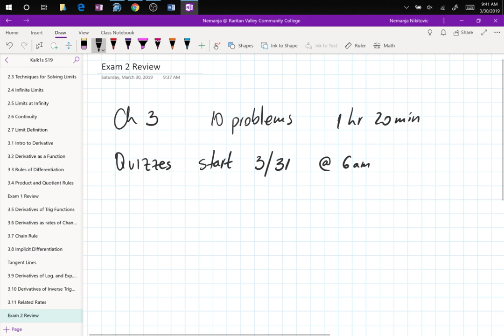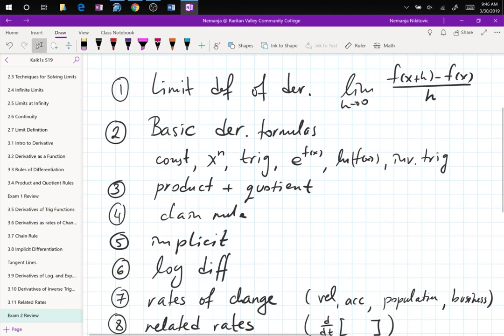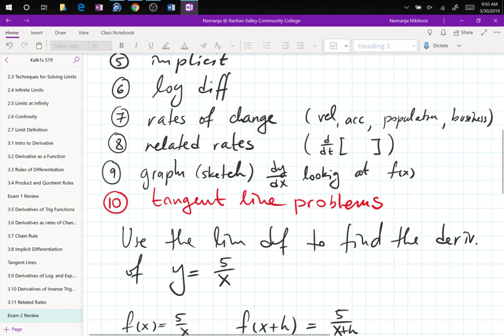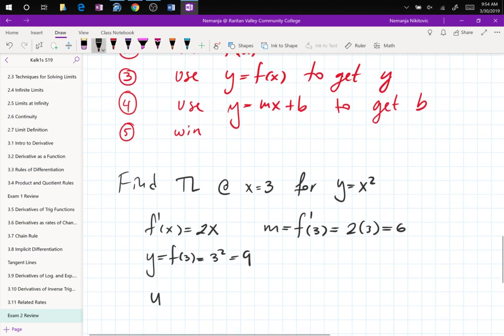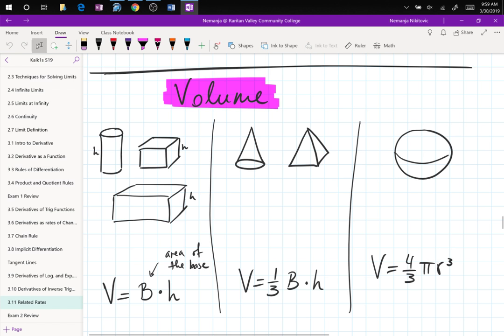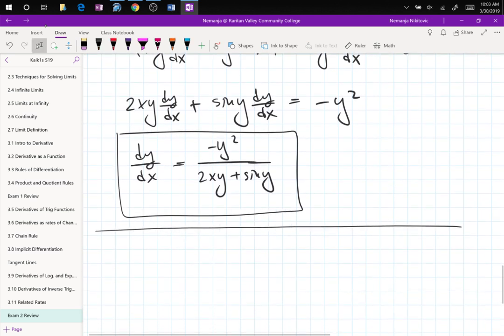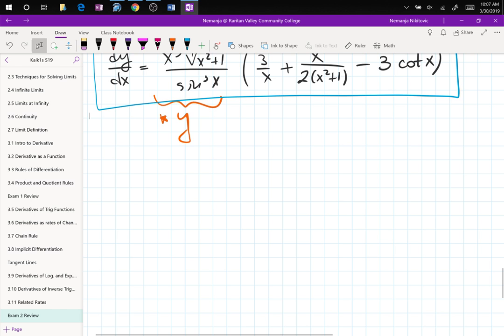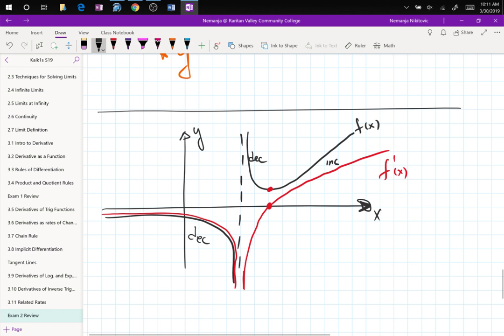Nemanja Nikitovic Live Stream (Calculus1 Exam 2 Review)